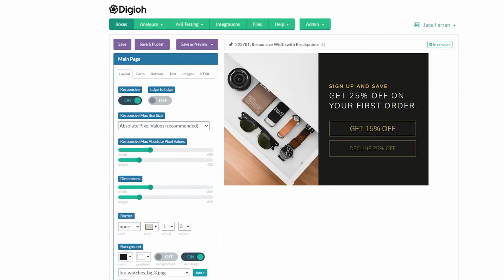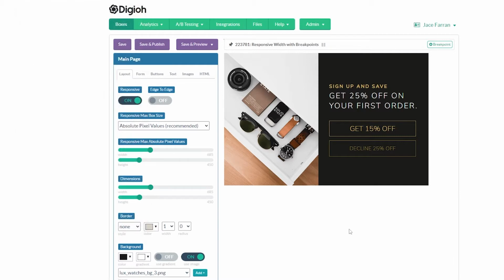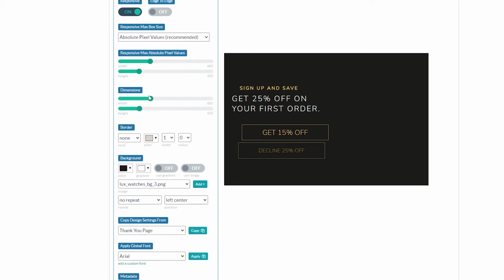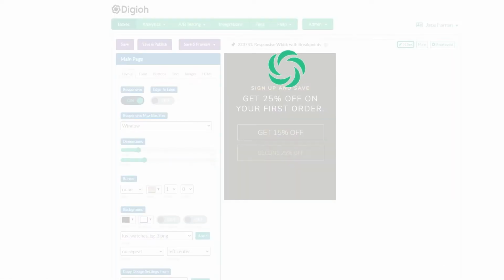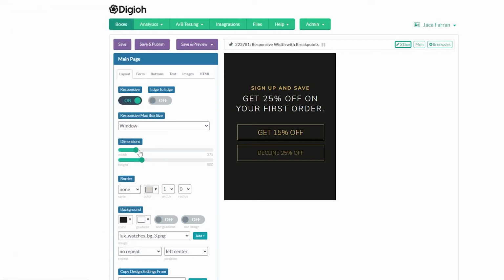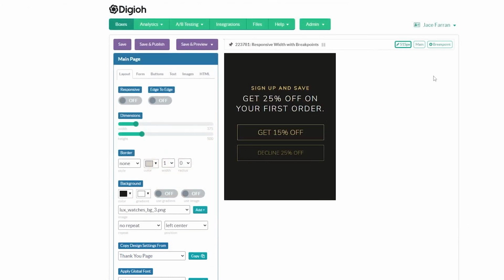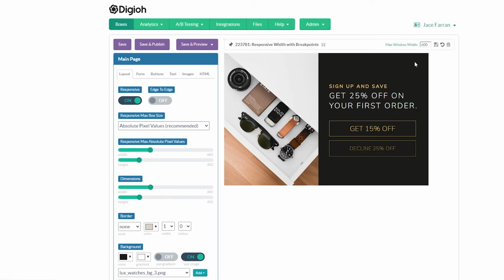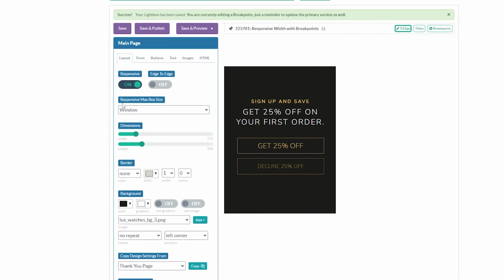Breakpoints for Responsive Design | Digioh Editor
Design responsive widgets for any device or screen size by using breakpoints.

About Digioh:

Convert more customers with responsive forms, pop-ups, and quizzes. Digioh makes it easy with a drag-and drop ]-editor and built-in integrations with Salesforce, Klaviyo, Shopify, Magento, Segment, Google Analytics, and the rest of your marketing tech stack. Trusted by 20,000+ websites including Crayola.com, Nascar.com, and WhatToExpect.com.